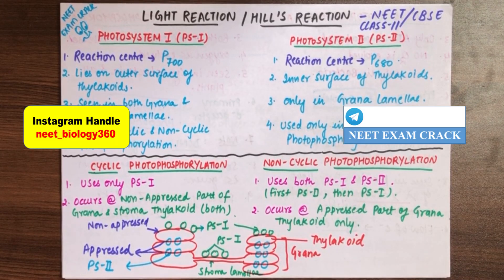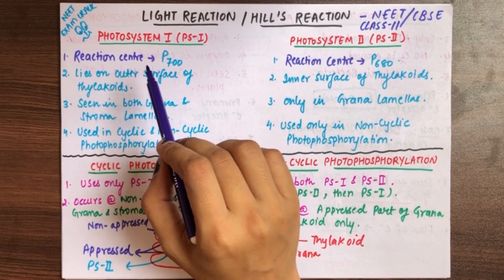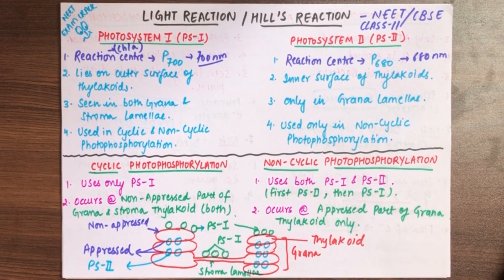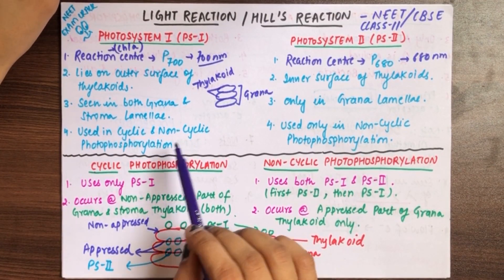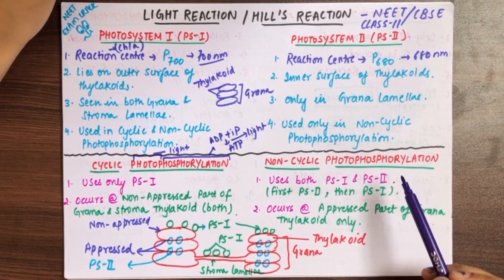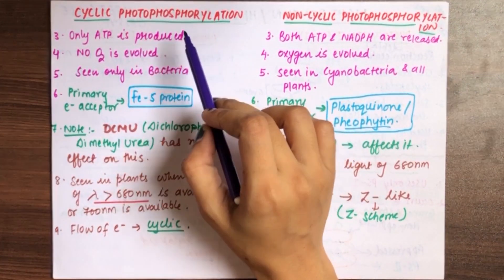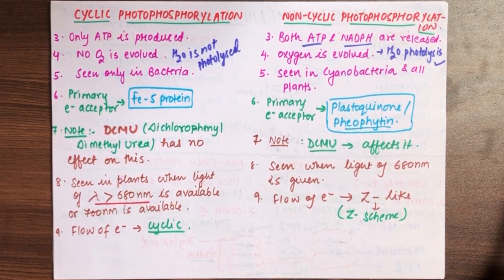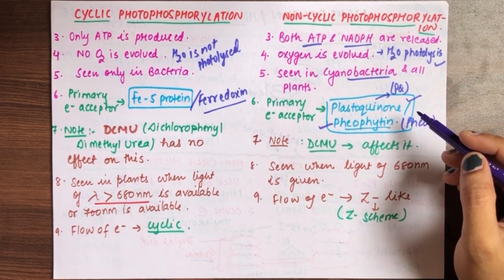1 Video = 8 Marks | Photosystem I & II, Types of Photophosphorylation for NEET 2021| QUICK REVISION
Happy Preparation 💖